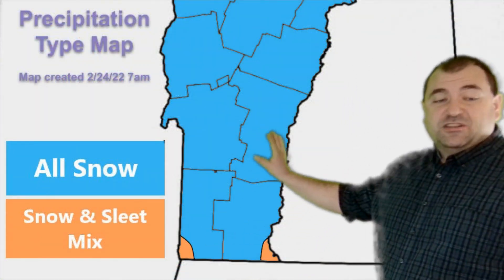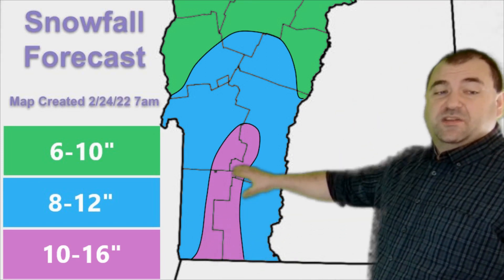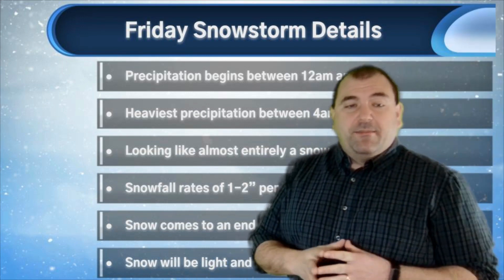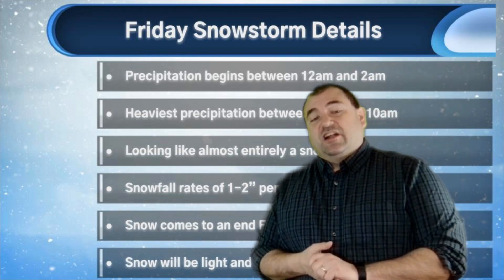Friday 2/25 Snowstorm - 2/24 Update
I found a way to share my passion for weather (not to mention my knowledge gained through 4 years of college) by forecasting in southern Vermont.  I live in South Londonderry, so the weather here matters to me.  Want to get an early look at my weekend forecast on Wednesday evenings?